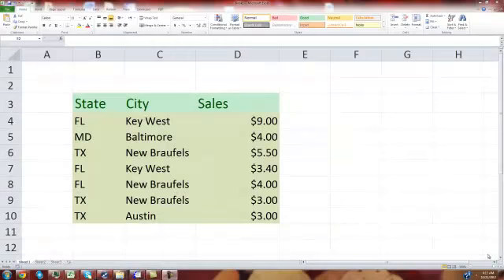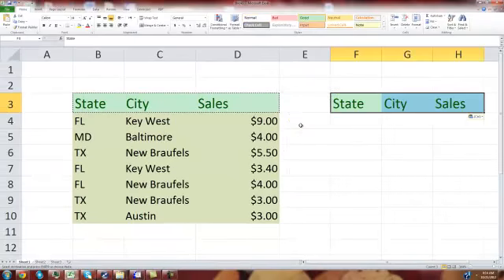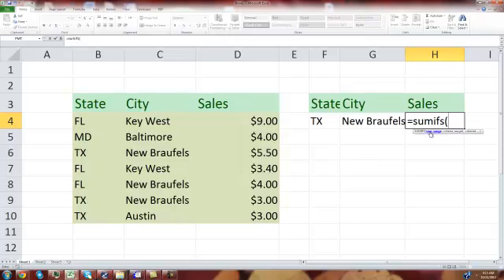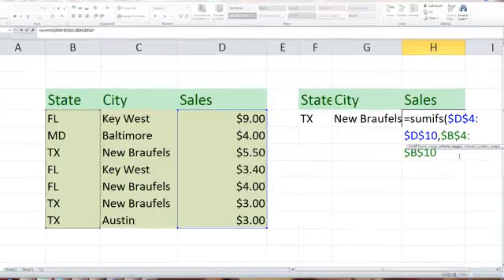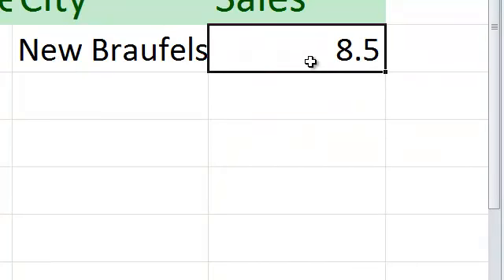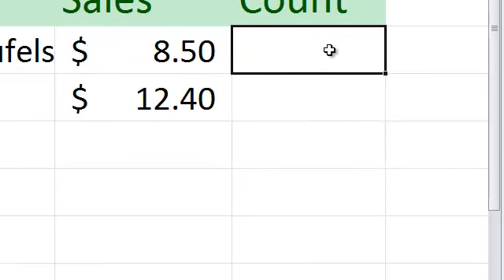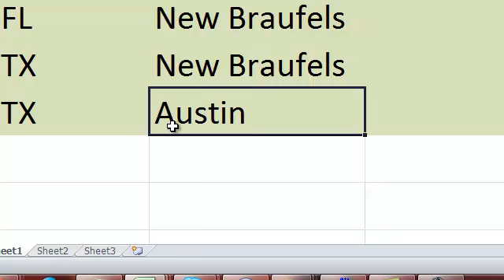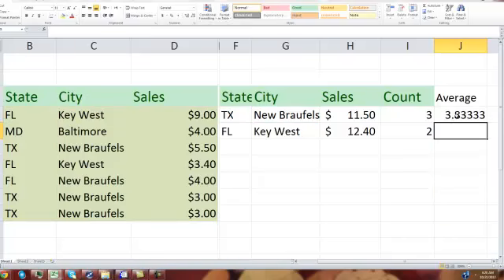using sumifs averageifs countifs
sumifs function -  also countifs and averageifs